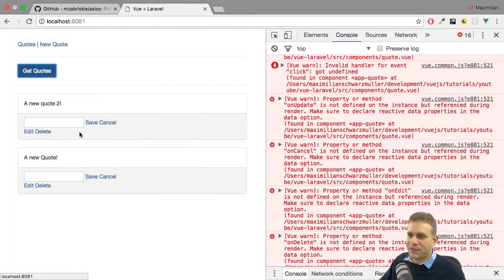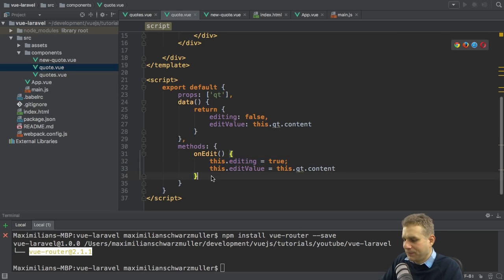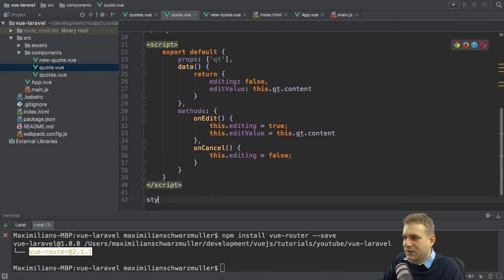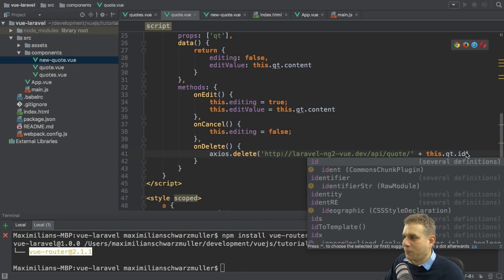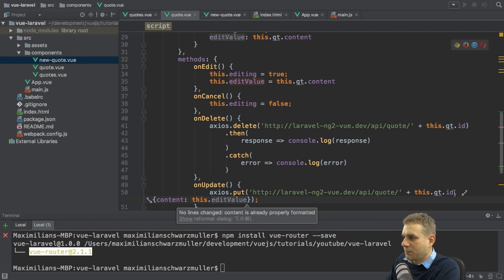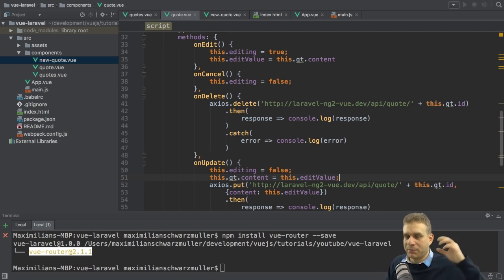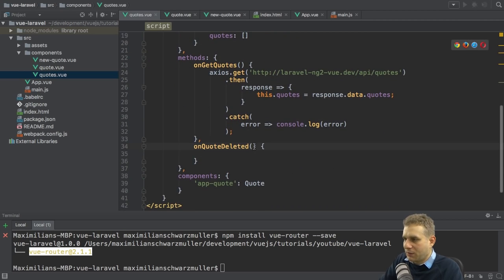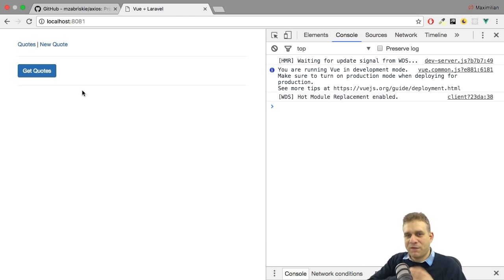VUE JS 2 FRONTEND 33 Laravel + Angular 2 Vue js 2